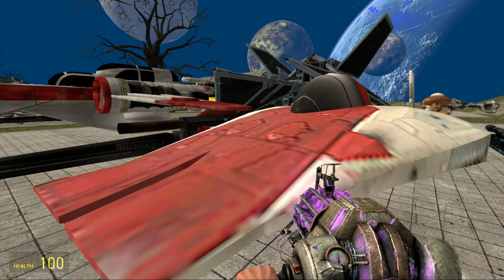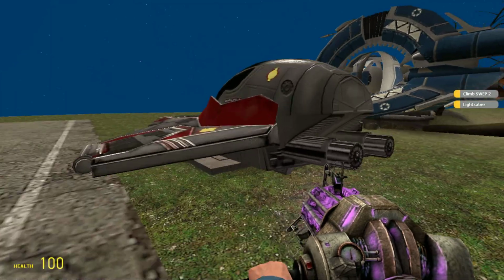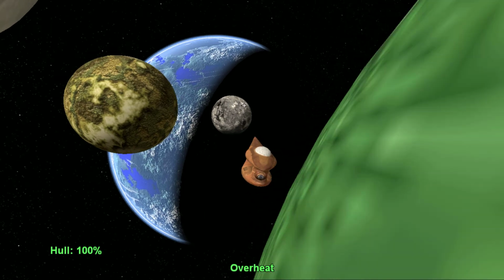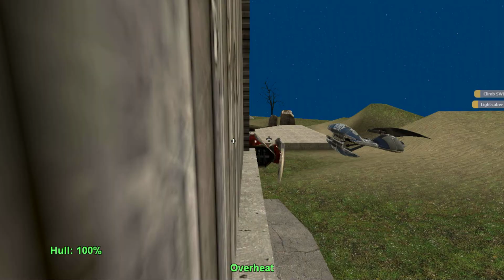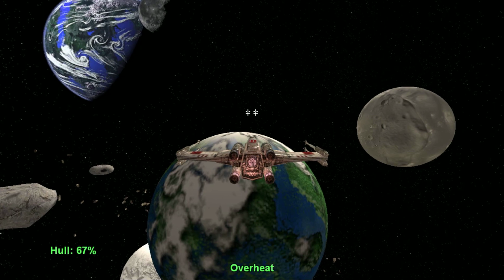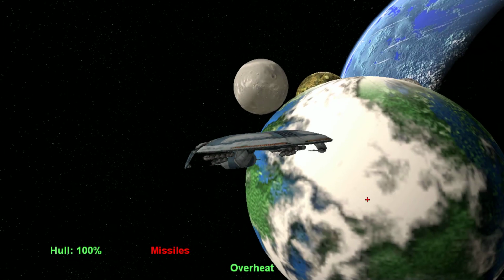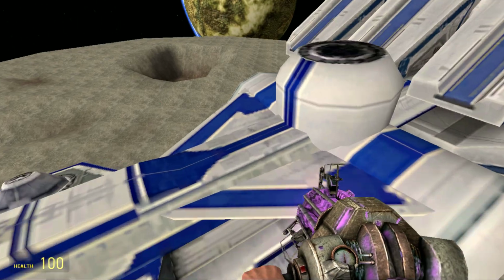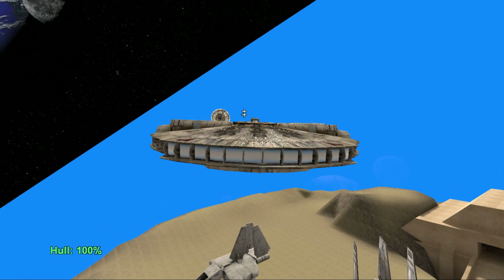gmod star wars ships mod showcase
today we look at star wars ships